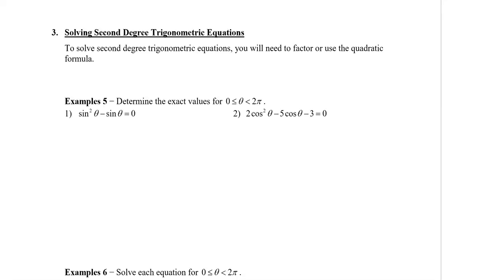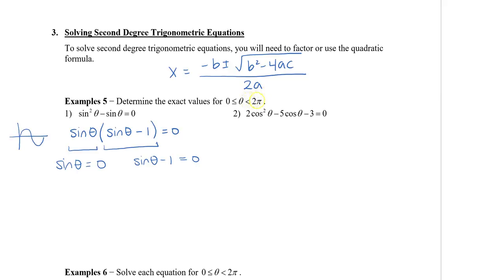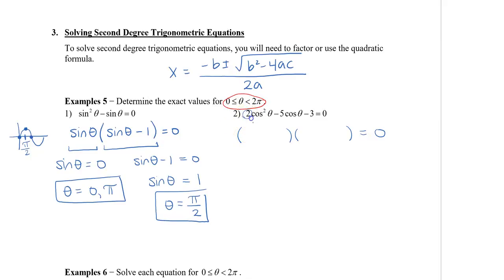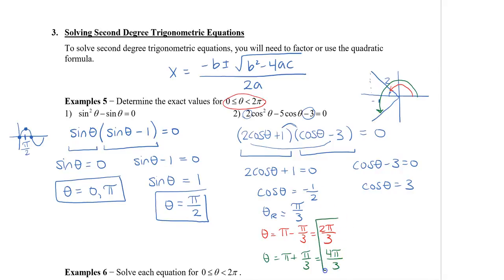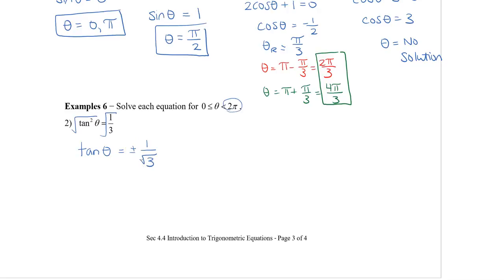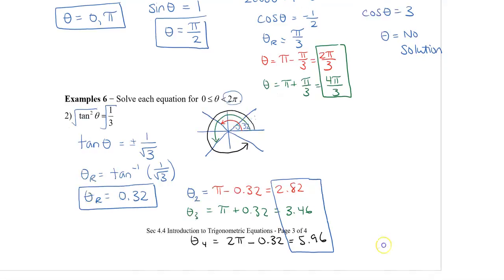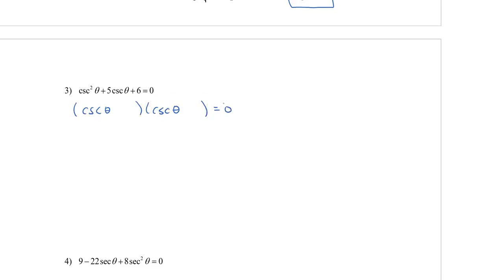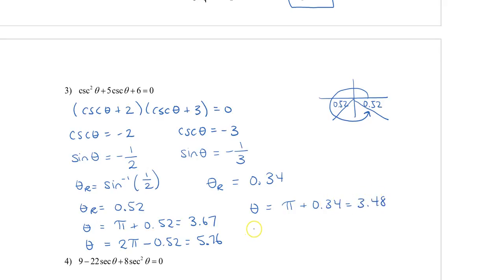Math 12 - Sec 4.4 Solving Second Degree Trig Equations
This video will show you how to solve trigonometric equations that have a degree of 2.